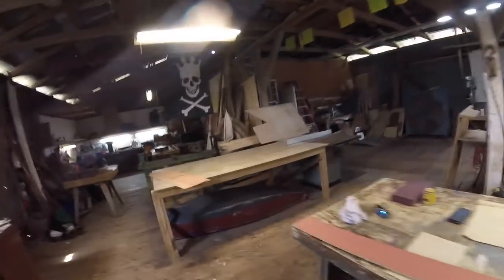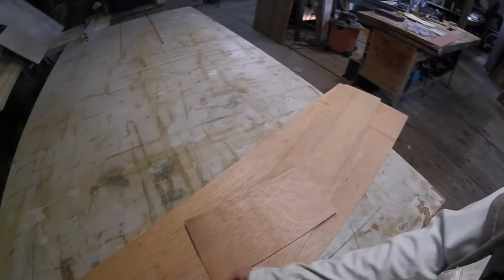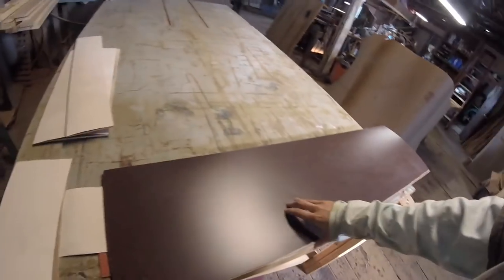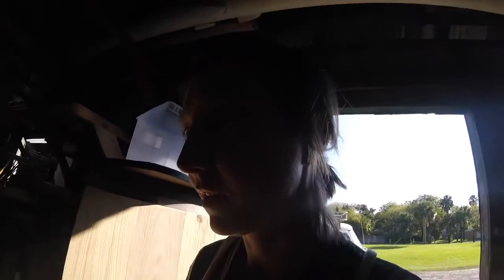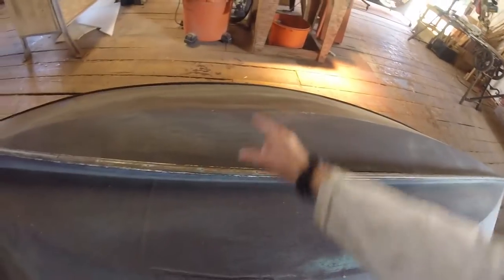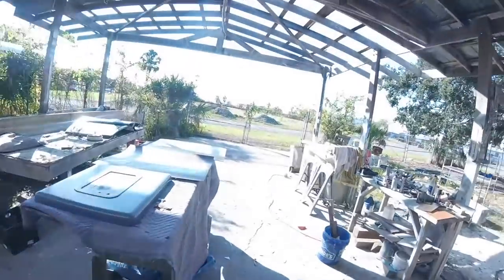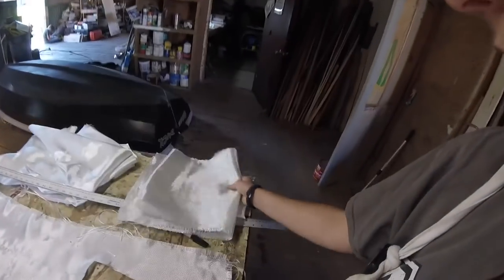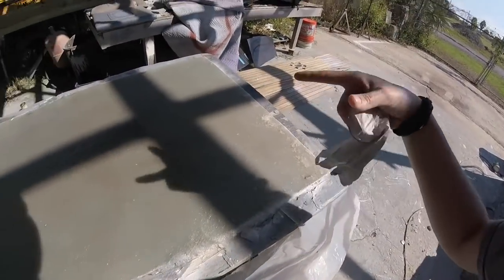Things That Break Are Fixable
Order our CD!